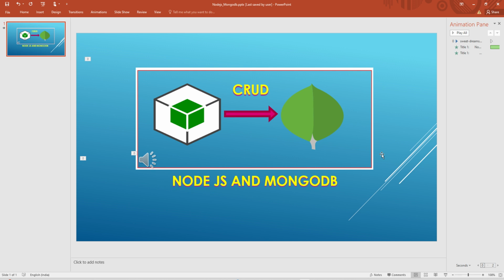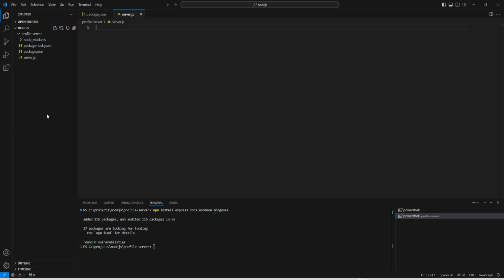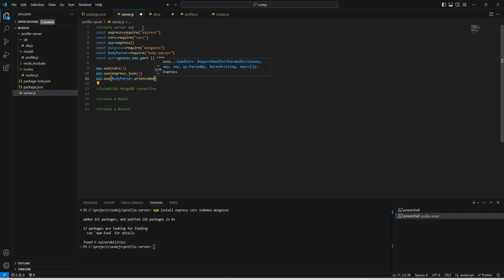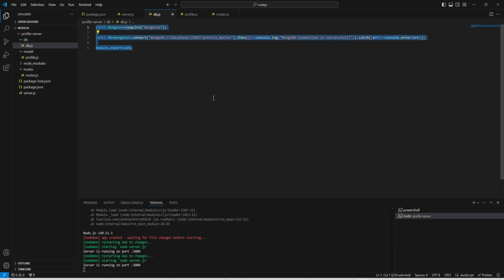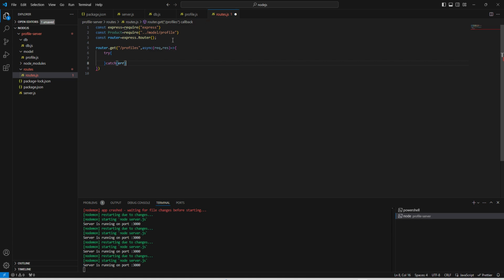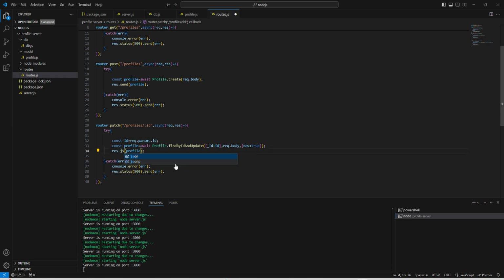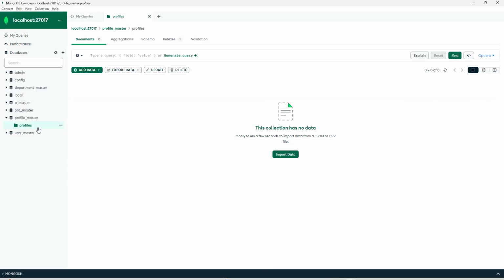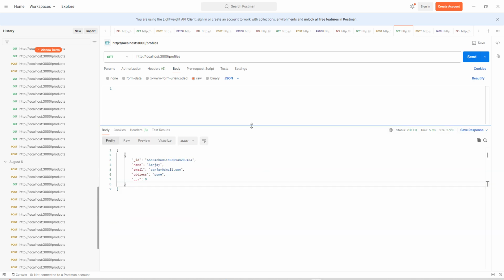Node JS AND MongoDB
We are going to create database and collection in mongodb using MongoDBCompass GUI.
Next we are going to create our node js server application and implements all the CRUD operations and connection with mongodb database collection to retrieve and store data into mongodb collection.
Finally we are going to test our API's using postman and verify the result in postman as well as in Mongodb database collection.

Node JS AND mongoose
Mastering CRUD Operations: The Ultimate Guide
crud operation in node.js
Creating a Basic Node JS CRUD Application with MongoDB
Node JS MongoDB Tutorial: How to Perform CRUD Operations
Mastering CRUD Operations with Node JS and MongoDB
Building a RESTful API with Node JS and MongoDB for CRUD
Advanced Node JS MongoDB CRUD Operations Explained
Node JS MongoDB Integration: Performing CRUD Tasks
Step-by-Step Guide to Implementing CRUD with Node JS and MongoDB
Optimizing MongoDB CRUD Performance in Node JS Applications
Node JS CRUD Operations on MongoDB: Best Practices
Exploring the Power of Node JS and MongoDB for CRUD Operations
node js crud mongoose
mongoose crud operations
Node JS CRUD MongoDB
Node JS CRUD with MongoDB
node js crud operation with MongoDB
Node.js + MongoDB CRUD - GET, POST, PUT and DELETE
node js crud example
Node JS Tutorial for beginners
CRUD REST API with Node.js, Express.js, and MongoDB
Developing a CRUD Node.js Application with MongoDB
Node.js Express & MongoDB: CRUD Rest APIs example
Configure MongoDB in Node JS
implement crud functionality in MongoDB in node js
test nodejs crud operations in postman
Create Node.js Backend Server using express framework

Timecodes
0:00 | Introduction
1:05 | create mongodb database
2:09 | create node js project
09:37 | node js mongodb connection
11:52 | node js model
13:46 |get api in node js
16:58 |post api in node js
17:50 |patch api in node js
19:16 |delete api in node js
22:10 | postman api testing